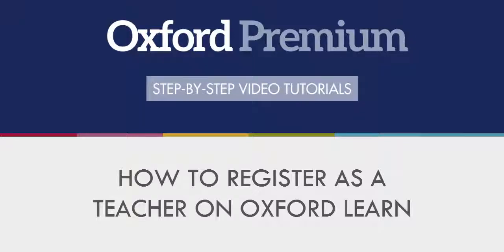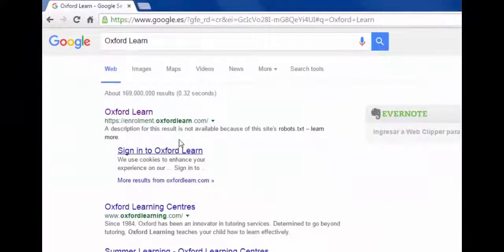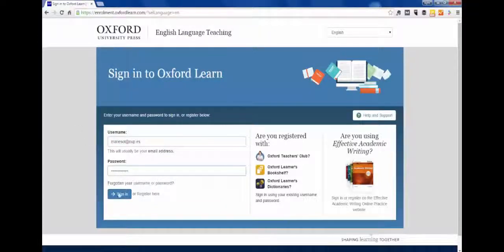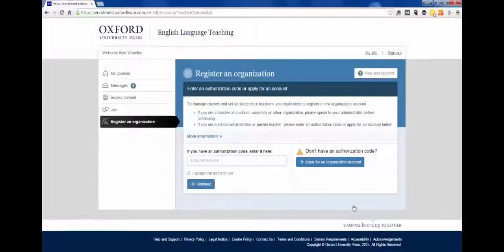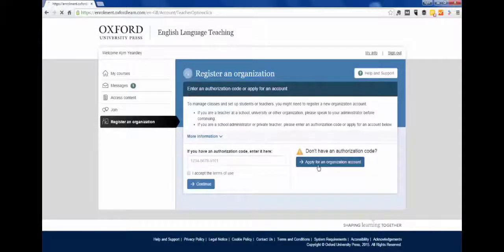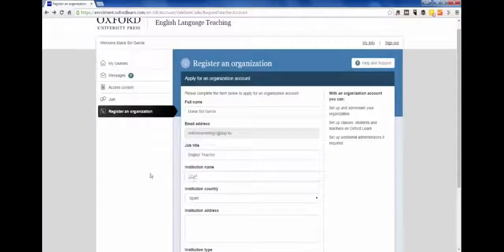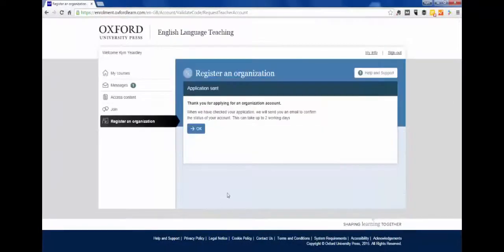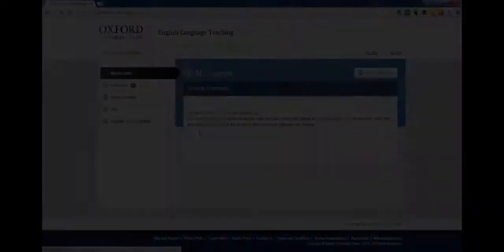Register as a teacher on Oxford Learn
In this short video tutorial we will explain how to register as a teacher on Oxford Learn.